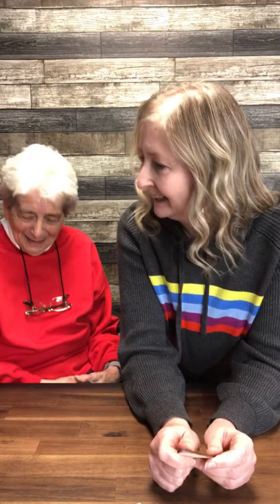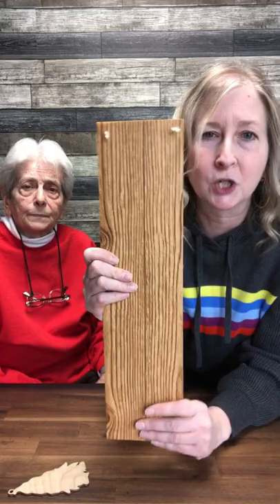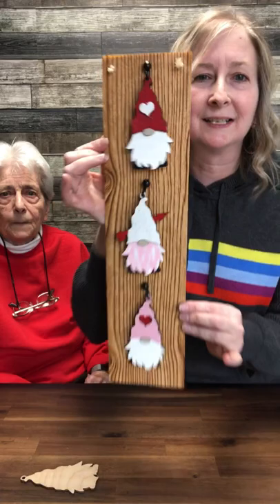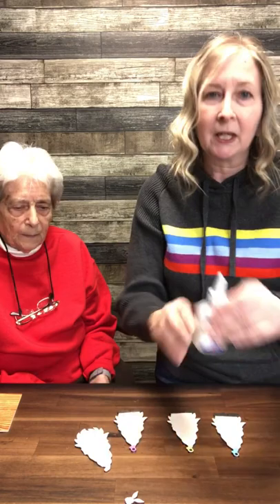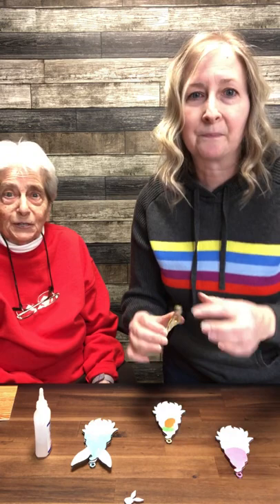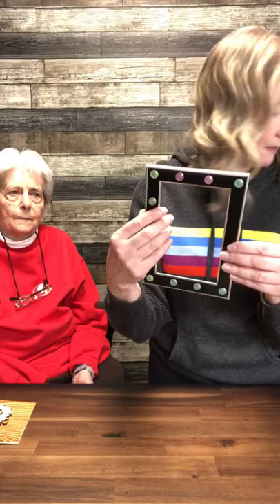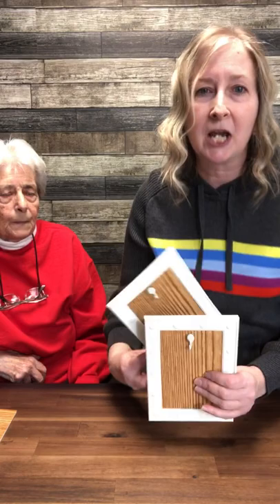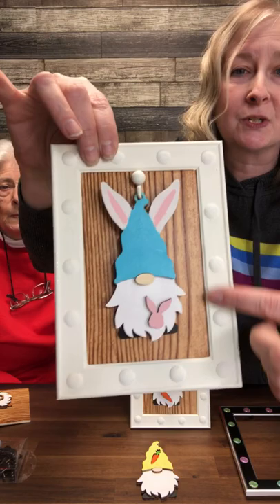Easter Gnome Displays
Thank you for joining us for wood crafting Wednesday! We are crafting several different ways to display our gnome ornament collections for every seson.